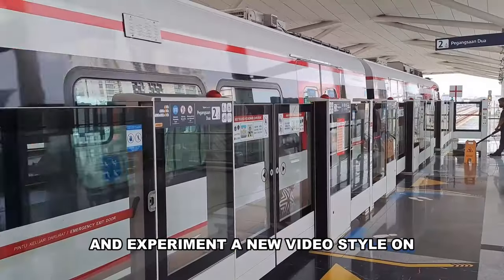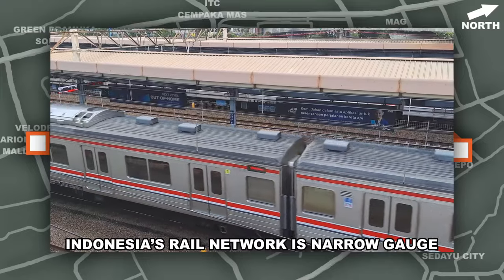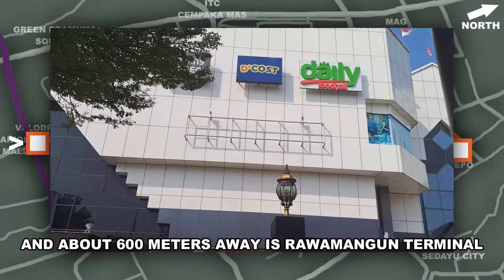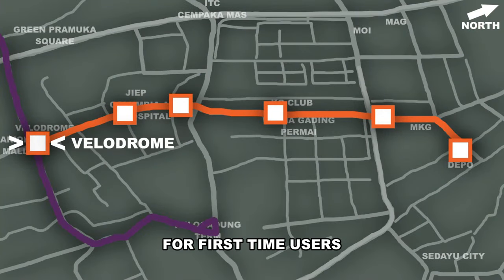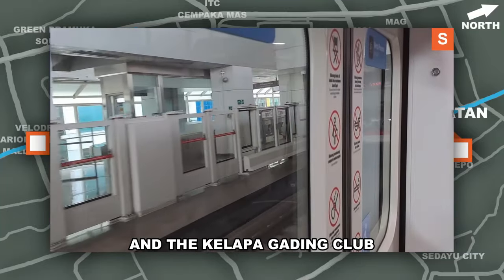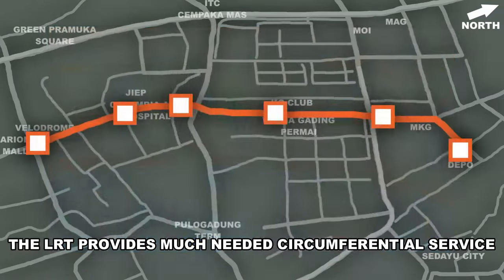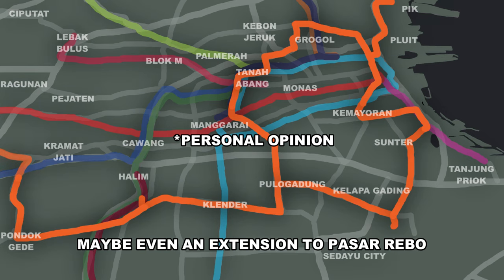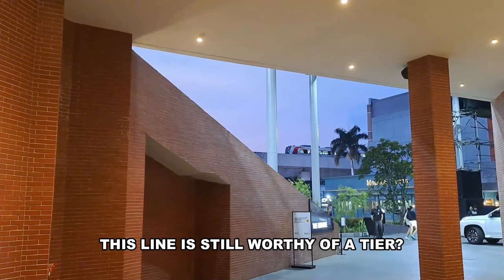Jakarta's Shortest Rail Line Explained | LRT Jakarta Explained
Not to be confused with LRT Jabodebek

This is Jakarta's shortest rail line and apart from being so short it's disconnected from the rest of the rail network, it is surprisingly good.

Music: Adventure/Folk Music - Vindsvept - Through the Woods we Ran, part two License